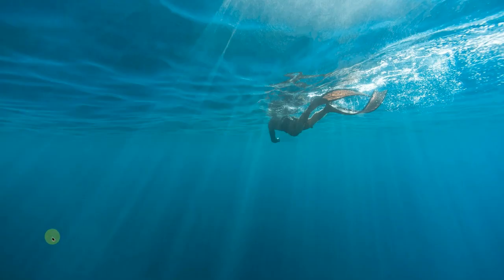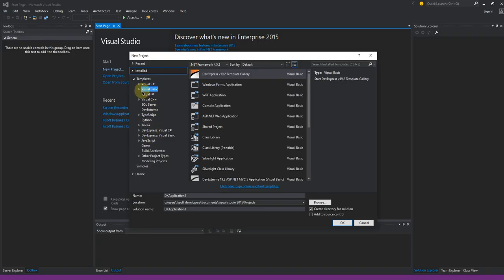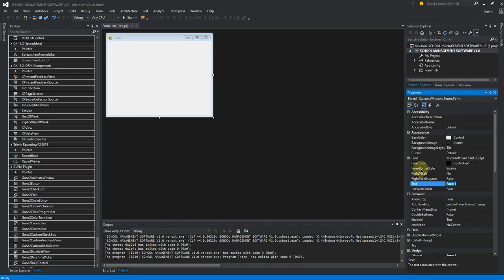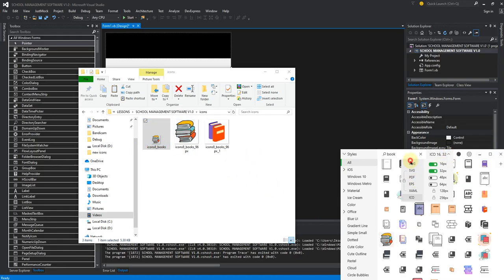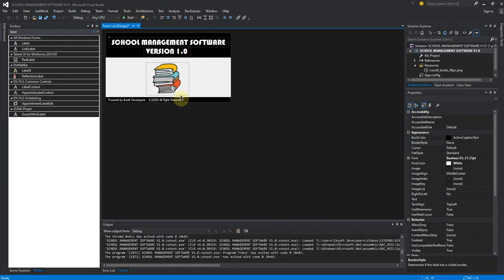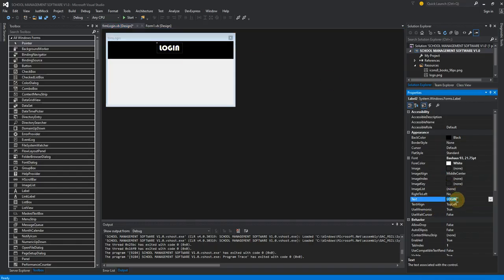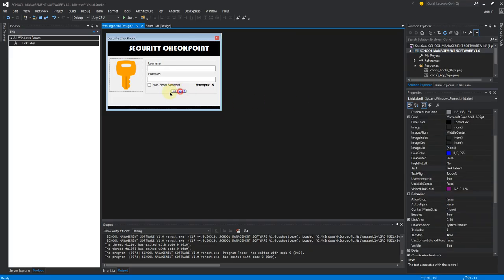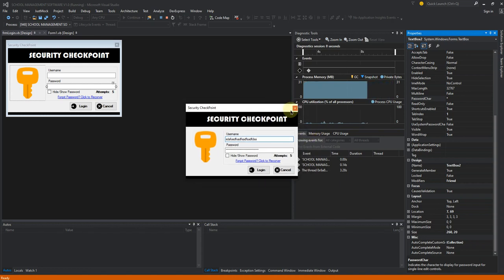[Part 2] VB.NET - Mini School Management System with Terminal Report